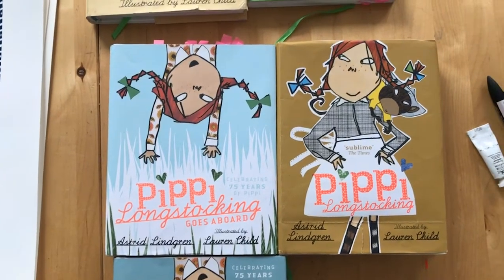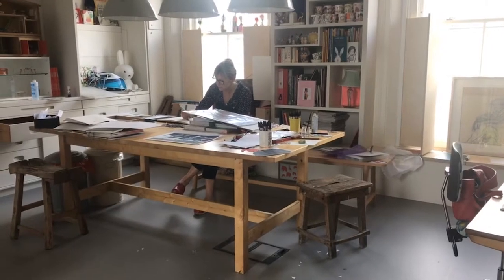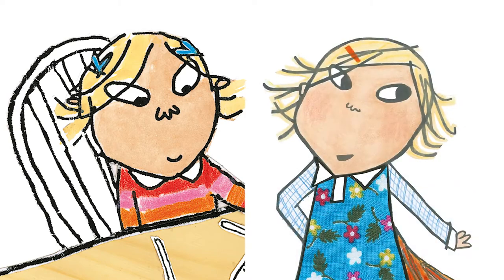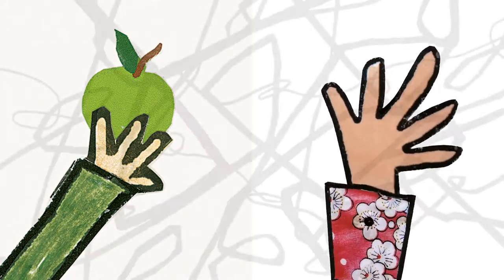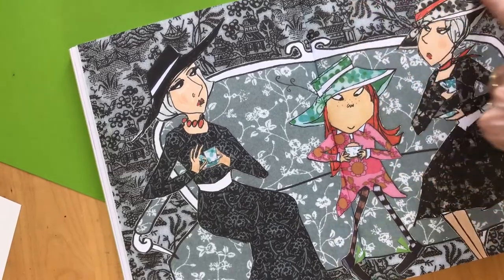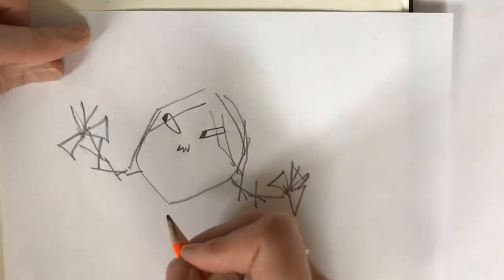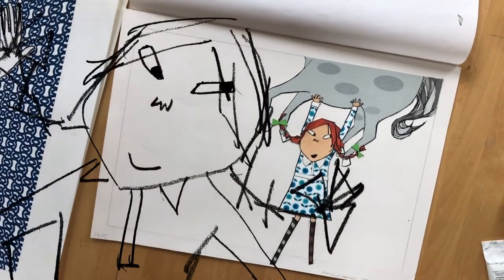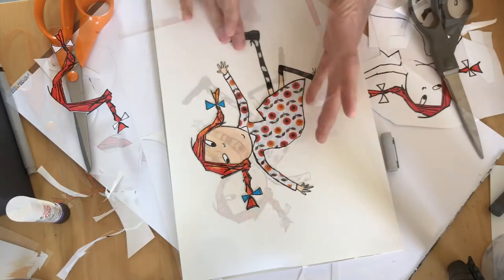Studio Stories 2: Looking Backwards : Lauren Child illustrates Pippi Longstocking Goes Aboard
Studio Stories 2 : Looking Backwards: This is the second of four short films about Lauren Child's creative process when illustrating Astrid Lindgren's Pippi Longstocking Goes Aboard. Lauren looks into how she considers what has come before her interpretation of Astrid Lindgren's text. Looking at the original Swedish edition of the book, and her own edition of Pippi Longstocking, Lauren plans how she'll illustrate the text for the 2020 edition.

These films were made to celebrate 75 Years of Pippi Longstocking, the creation of Swedish writer Astrid Lindgren.

Pippi Longstocking Goes Aboard
published by Oxford University Press, 2020.

Film copyright Milkmonitor Ltd. 2020
Scripted and voiced by Lauren Child.